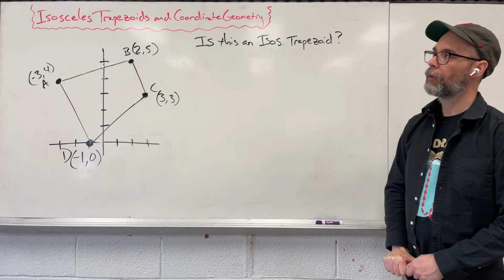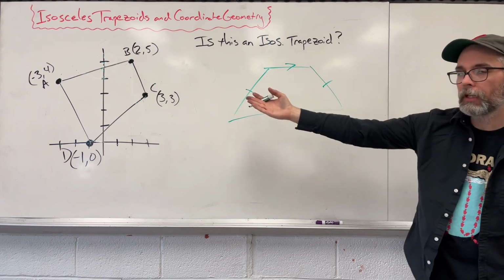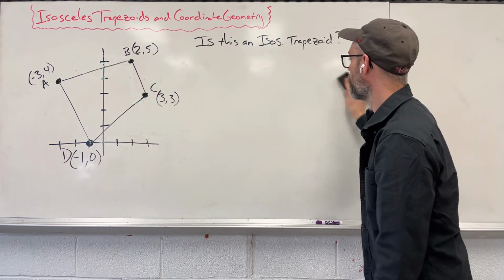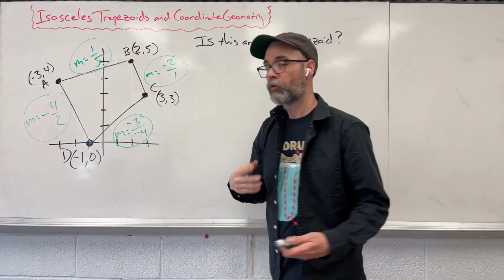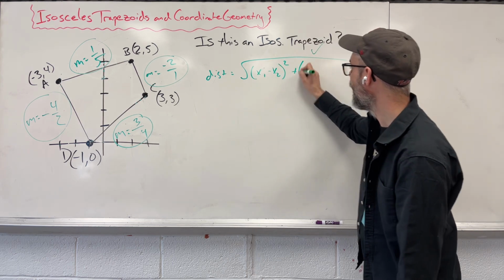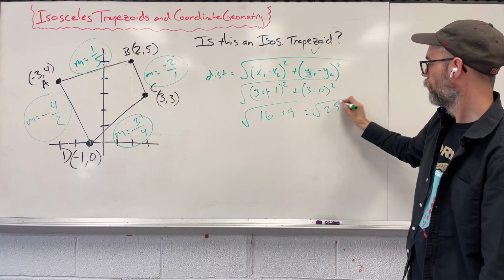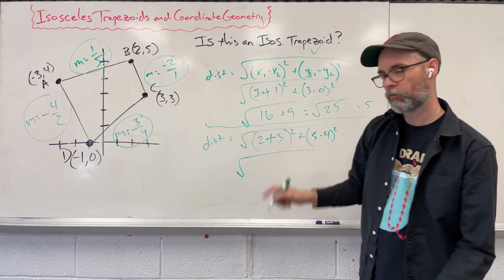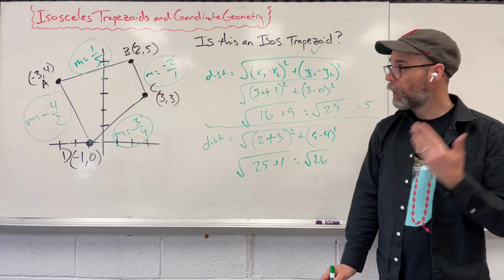Geometry - Isosceles Trapezoids and Coordinate Geometry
Geometry: Use the properties of an isosceles trapezoid and coordinate geometry to determine if in fact we have an isosceles trapezoid.